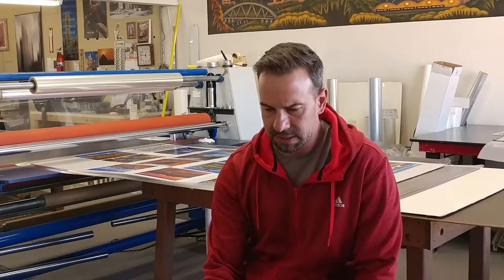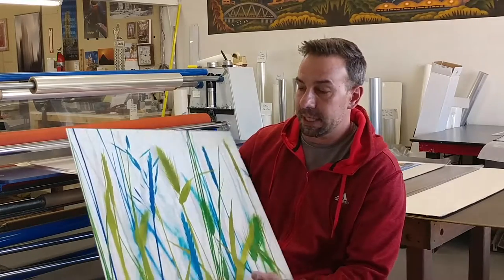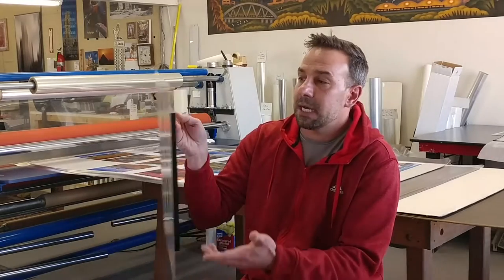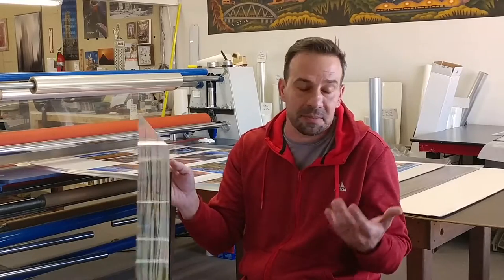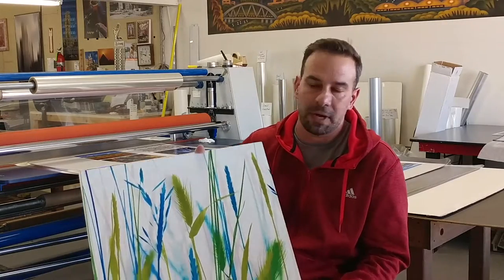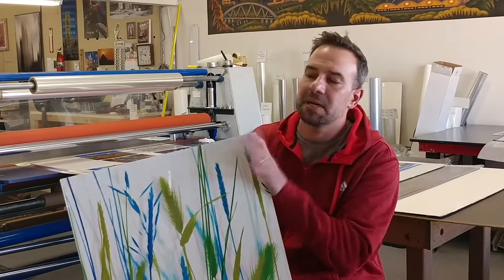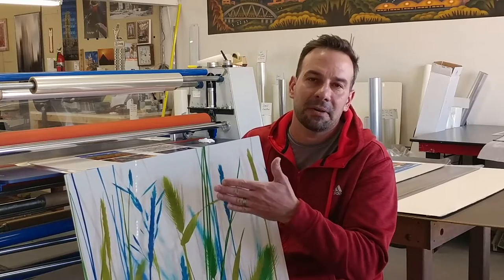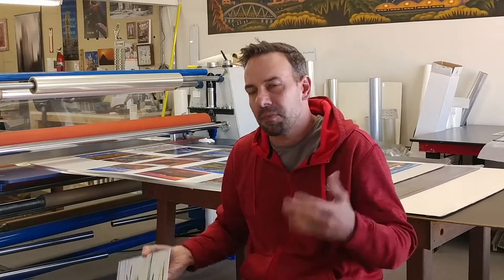I am Ethan and Reed Helps Me Be Successful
The prints you order aren't just a commodity to be taken lightly, they are a vehicle towards your success as a professional artist.  Reed embodies that understanding and Professional Artist Ethan Jantzer talks about how his print-maker plays a vital role in his success.